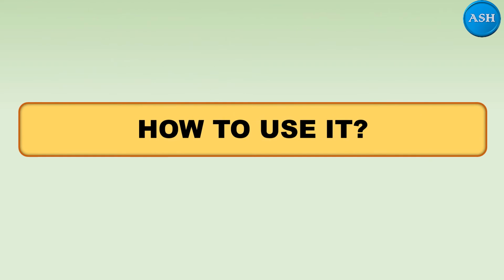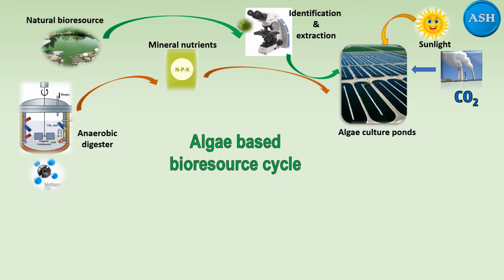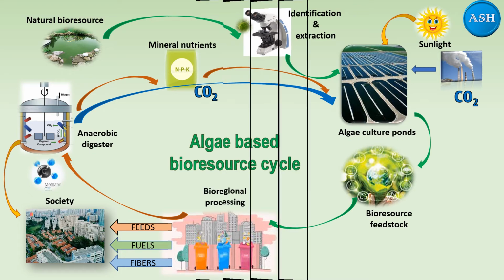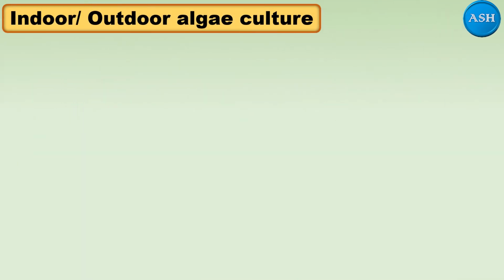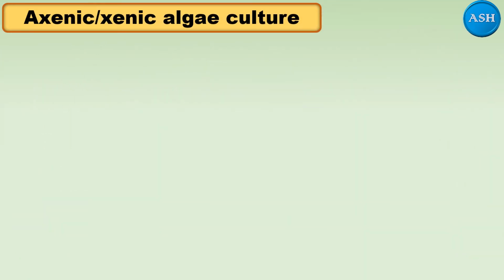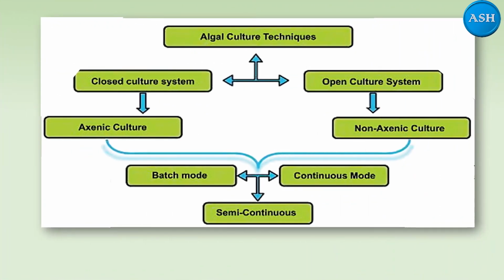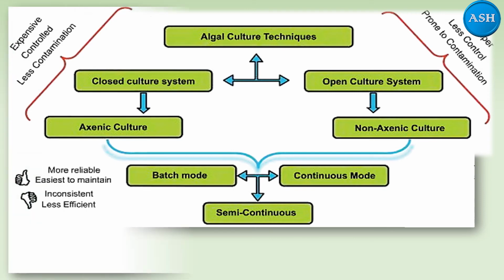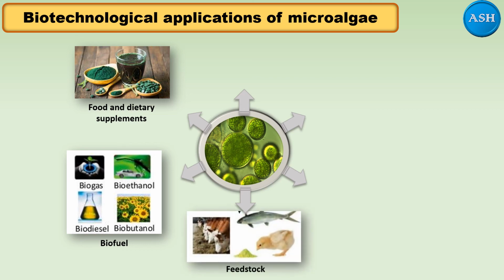An Introduction to Algal Biotechnology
Here we are presenting an introduction to algal biotechnology.
Subtopics included are:
1) Algal biotechnology overview
2) Algae based bioresource cycle
3) Culture techniques of microalgae
4) Biotechnological applications